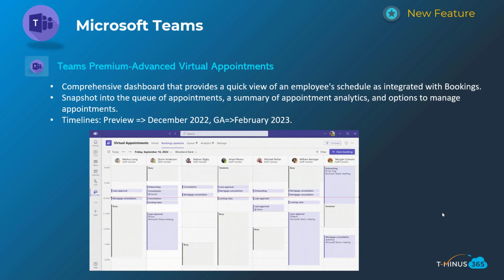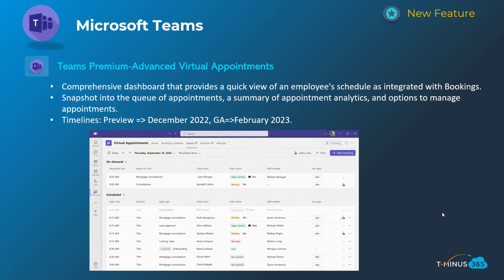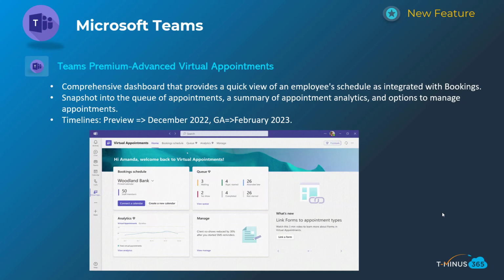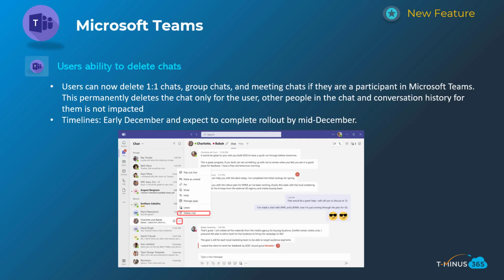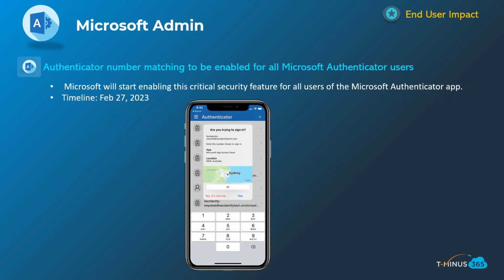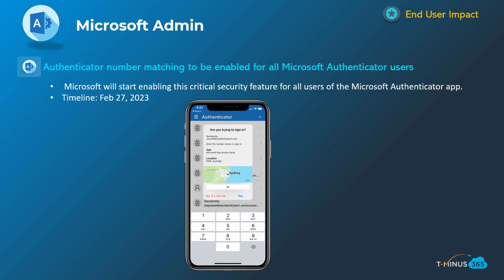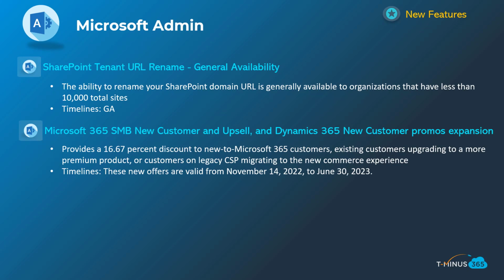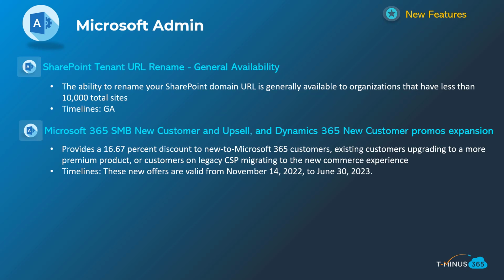Microsoft November Updates in 5 minutes | Tech News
In this video, I break down all of the November 2022 announcements from Microsoft that relate to MSPs. My goal here is to block out all the noise that we get from Microsoft changes each month. Additionally, I would want you to be more proactive with changes in customer environments that could affect end users.